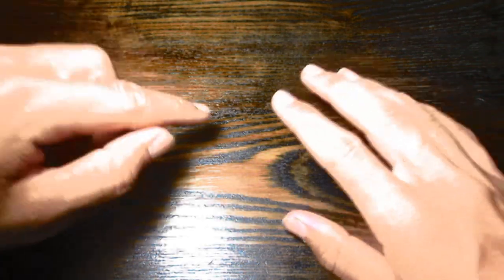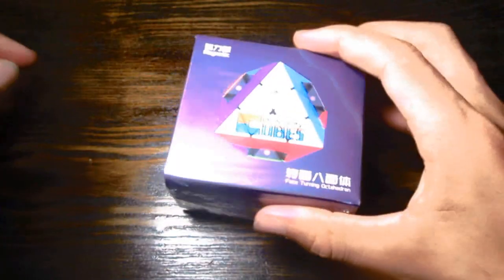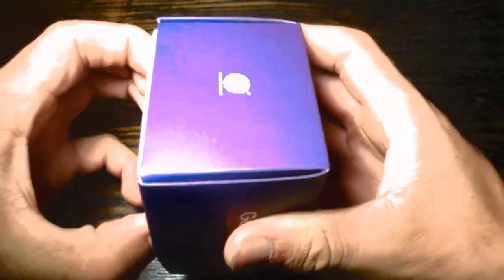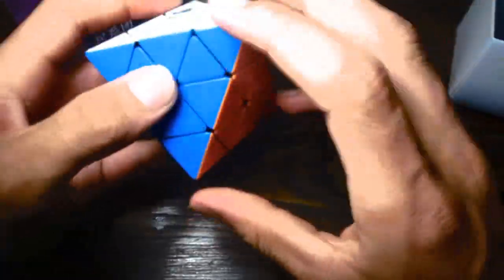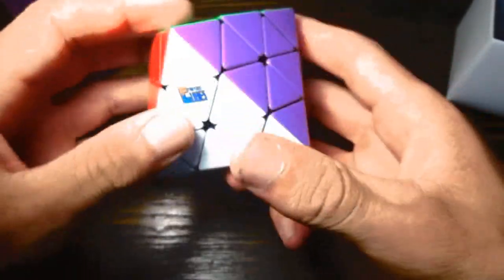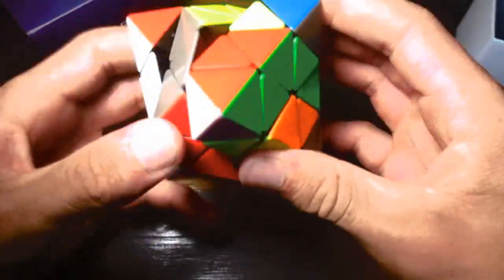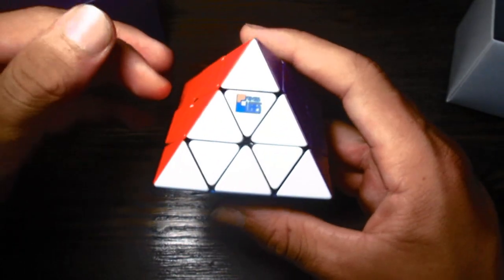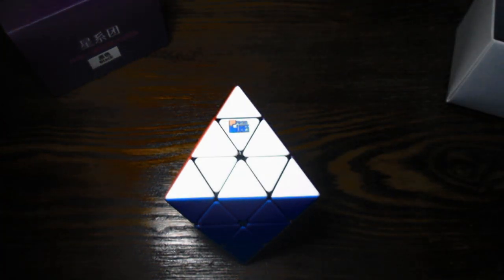DianSheng FTO | Unboxing & Review | First Impressions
This is the (Canyon Modded) DianSheng FTO (Face Turning Octahedron) I got from KanyonsCubes.com
In this video I will be Unboxing it and Reviewing it to see how good it turns.

0:00 - Unboxing
1:15 - First Turns
1:42 - Where you can get the FTO's
2:12 - Conclusion